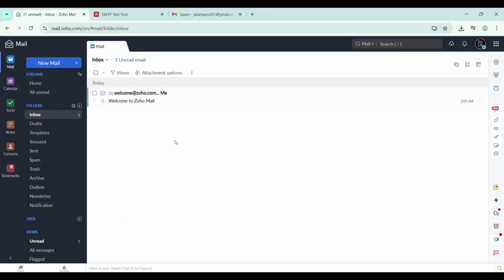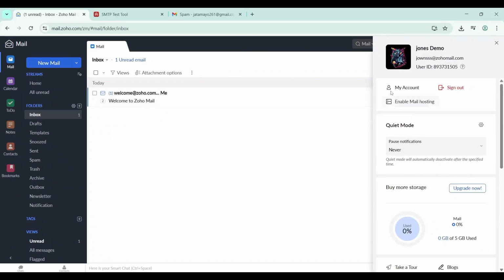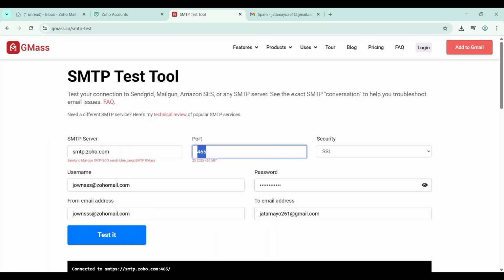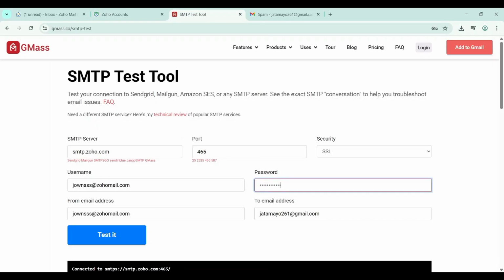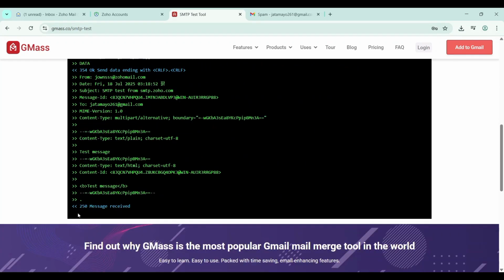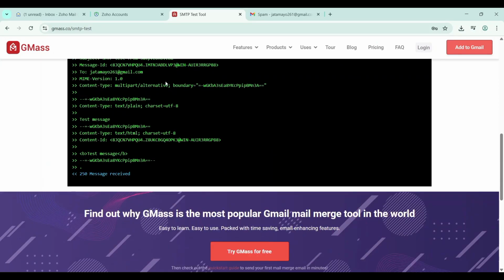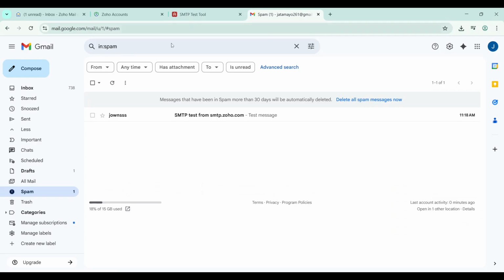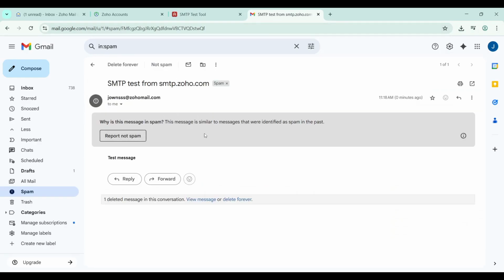How to Turn On SMTP Server in Zoho Mail (Quick Tuto)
Sending emails like a pro? 📨💼 Don’t forget to turn on your SMTP server in Zoho Mail! In this quick tutorial, we’ll show you the exact steps to activate SMTP so your outgoing emails flow smoothly—no tech headaches required 🛠️📧